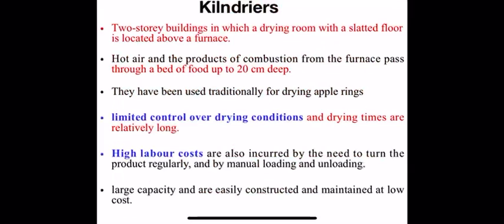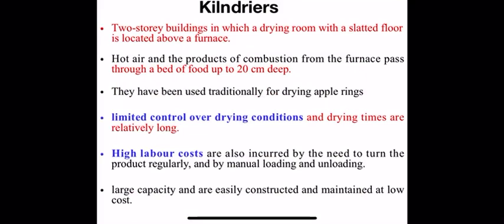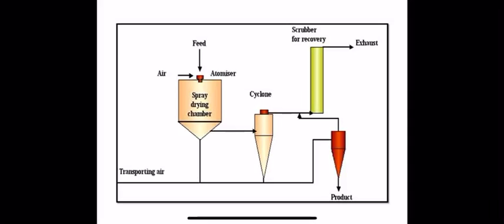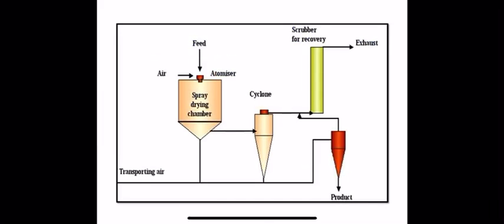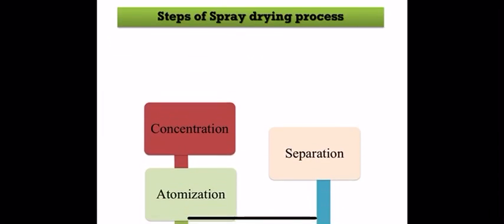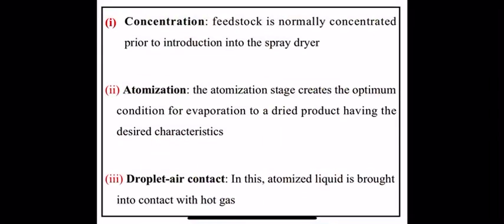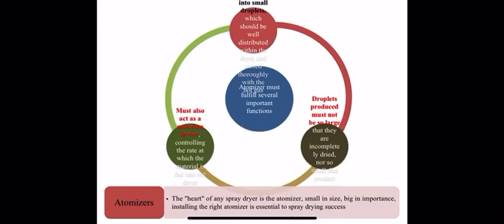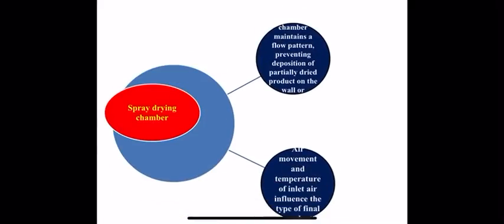7 April 2020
Kiln and spray drying